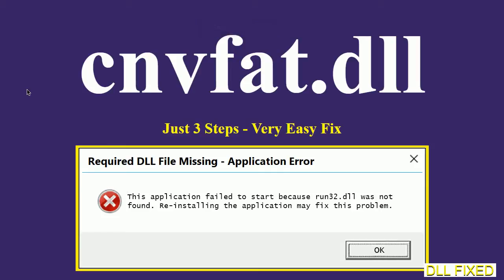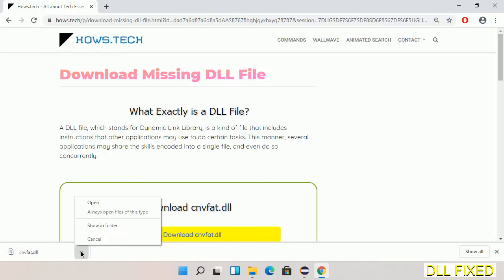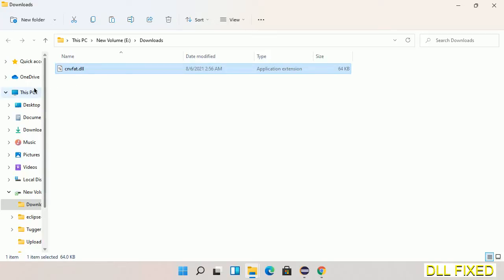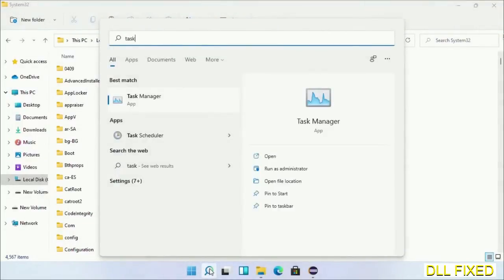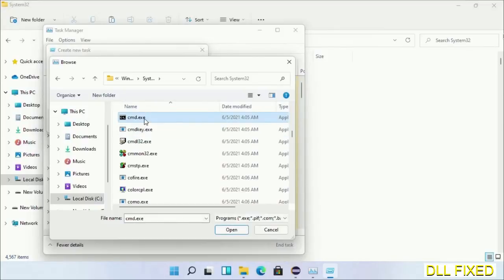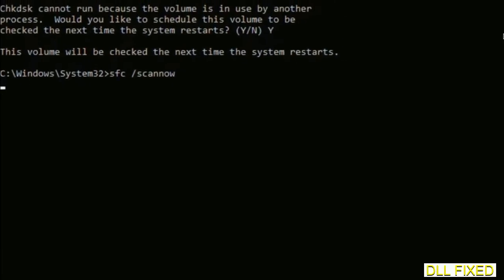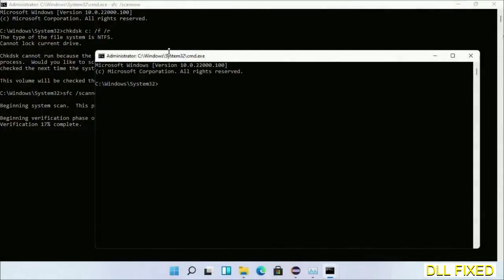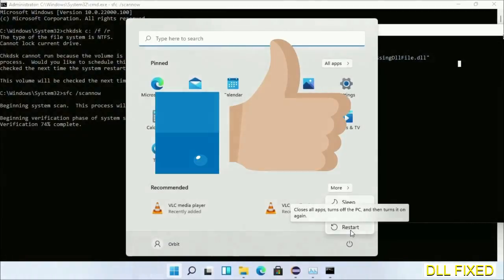cnvfat.dll missing in Windows 11 | How to Download & Fix Missing DLL File Error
This video will help you to fix cnvfat.dll not found error. You will be able to run your application program. We will fix this missing dll problem in 3 steps.

1. Operating System with 32 bit / 64 bit
2. Computer Model or Manufacturer
3. Program you are trying to open.

the program can't start because cnvfat.dll is missing from your computer
the program can't start because cnvfat.dll is missing windows 11
the program can't start because cnvfat.dll is missing windows 10
the program can not start because cnvfat.dll is missing windows 11